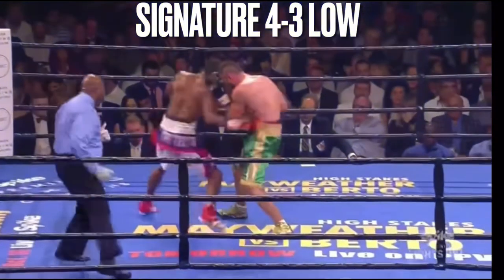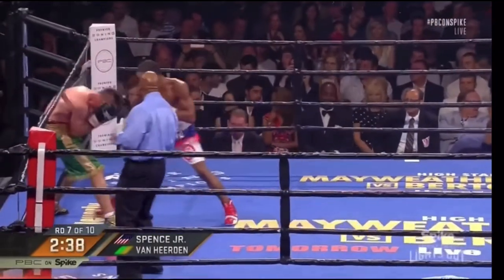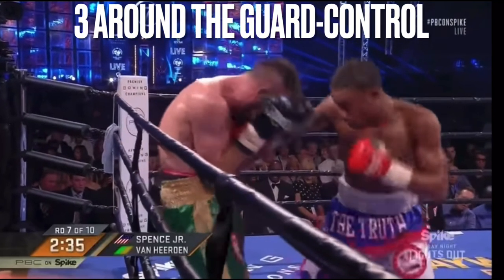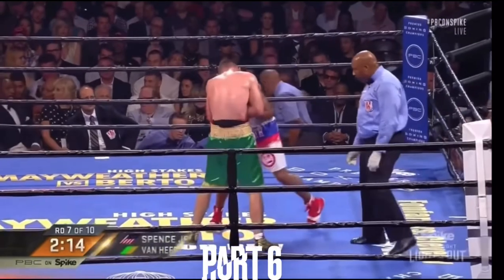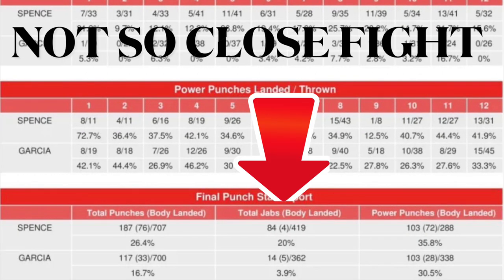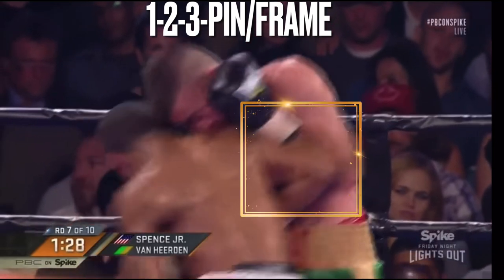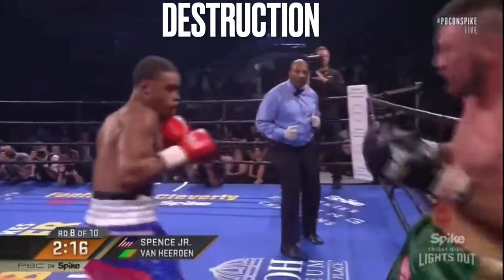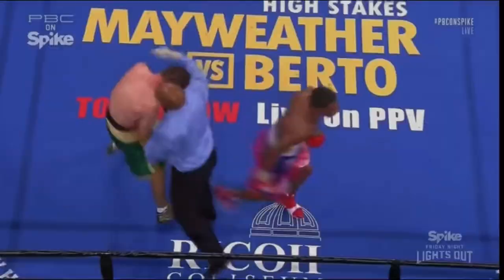Errol Spence Jr : THE BIG FUNDAMENTAL- boxing breakdown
Errol Spence Jr is one of the most fundamentally sound boxers in the world. Here we explore the fundamentals plus the high level tricks Errol Spence has up his sleeves!